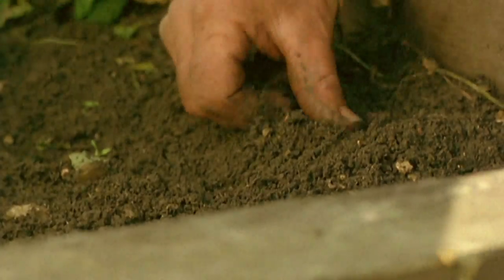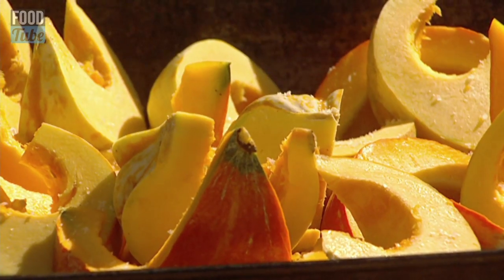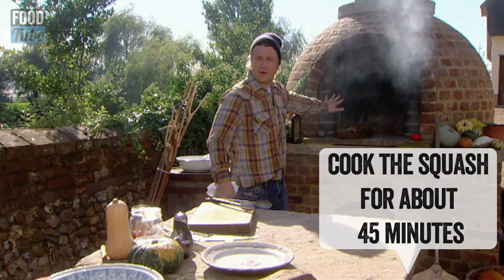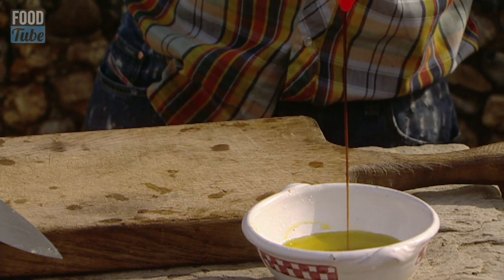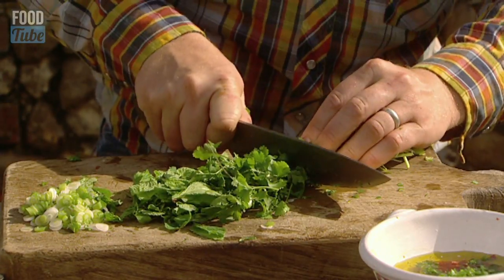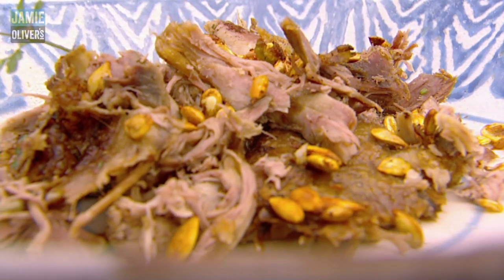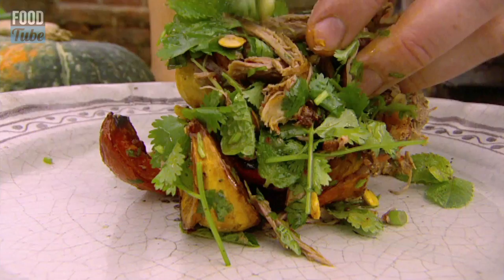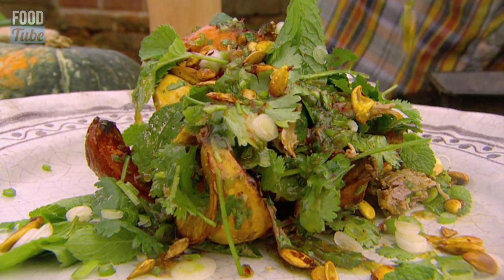Roast duck & Pumpkin - Jamie at Home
Jamie at Home first aired in the UK on C4 in 2007 and in this clip Jamie cooks a brilliant Roast Duck and Pumpkin Salad

All the food made in this video was shared out and eaten among the very lucky crew. Nothing goes to waste.

x